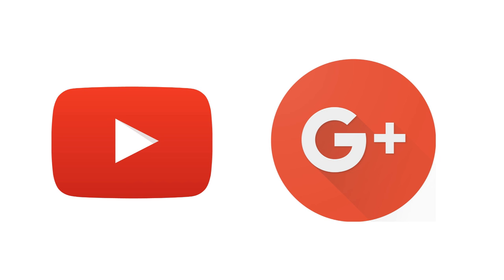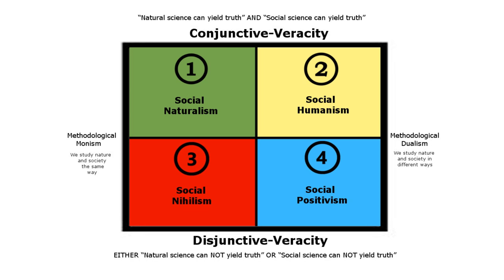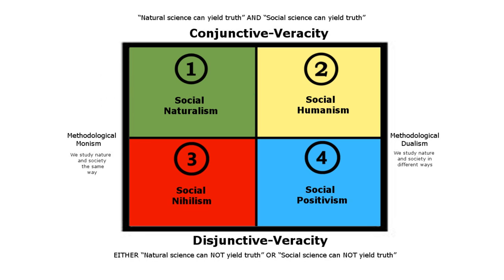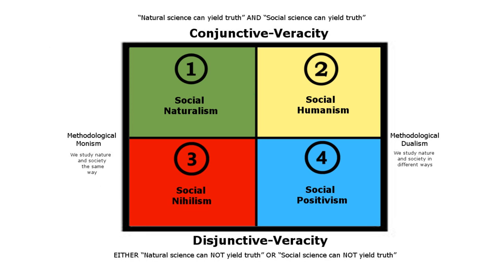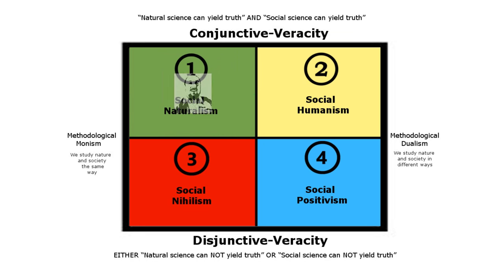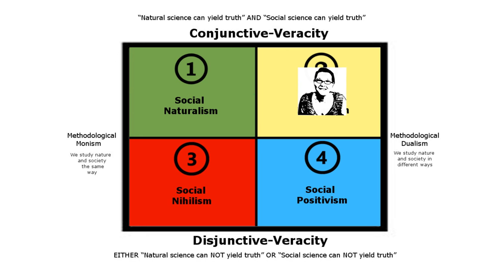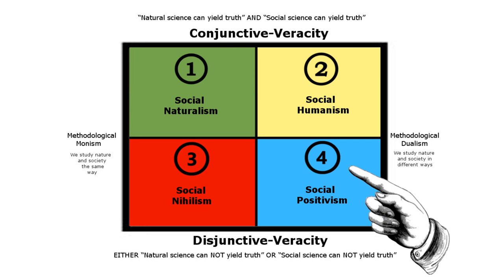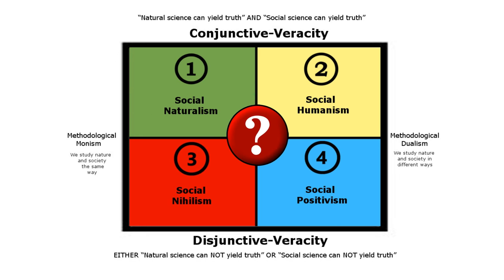Social Science Vs. Natural Science [Poll]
What do you think the relationship is between social science and natural science?

This poll is based on an adaption of the square of opposition found at the beginning of Ch.6 ‘The Same only Different’  of Susan Haack’s (2003) “Science within Reason”.  The framing is still a work in progress.